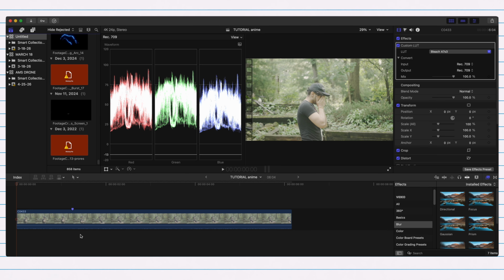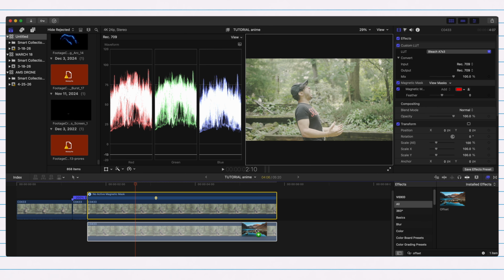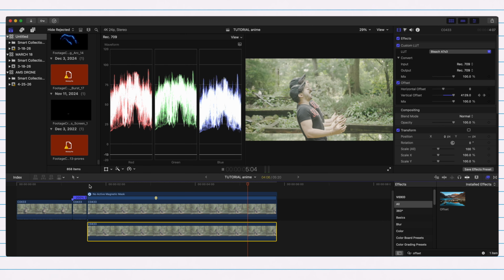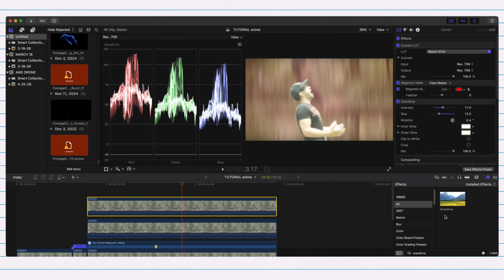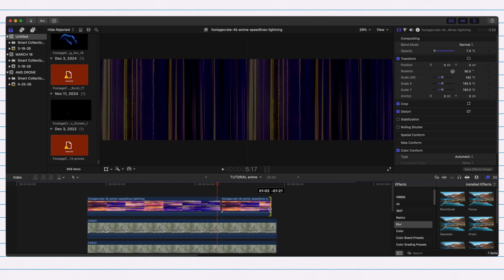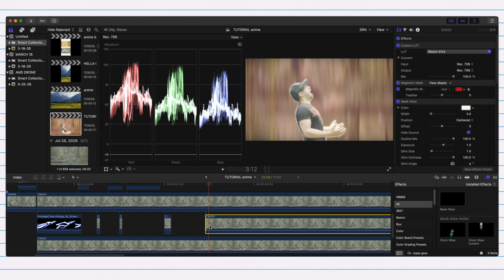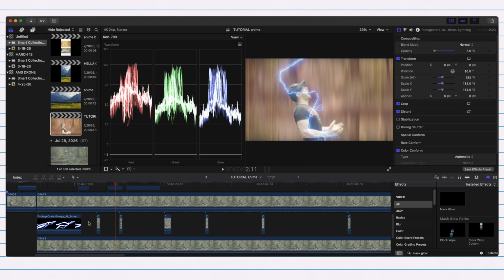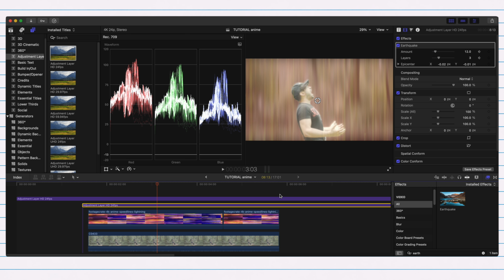I Recreated the ANIME POWER-UP Effect (Full Breakdown)